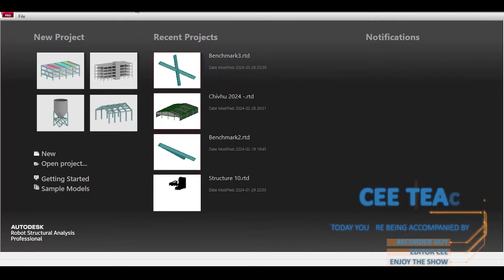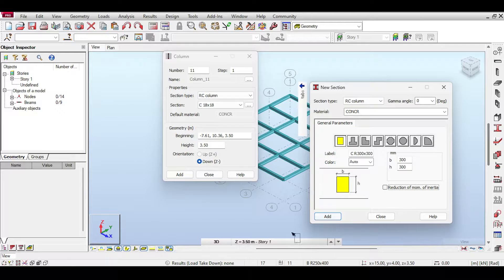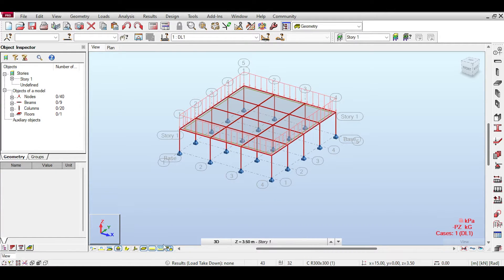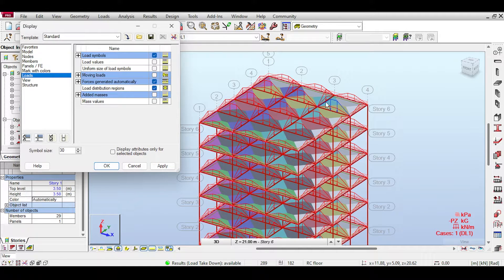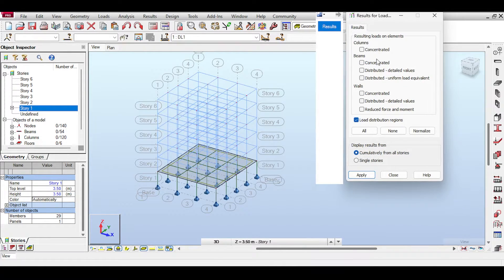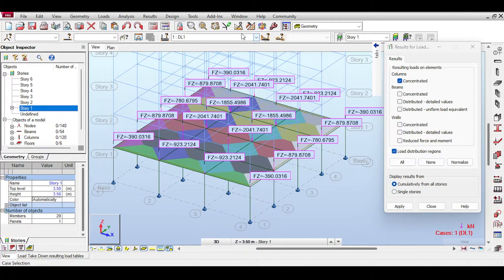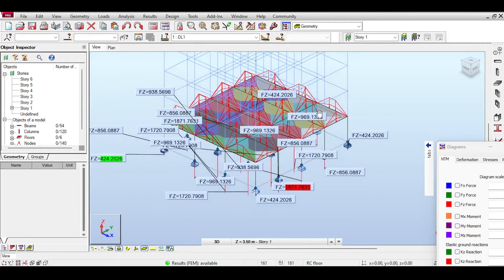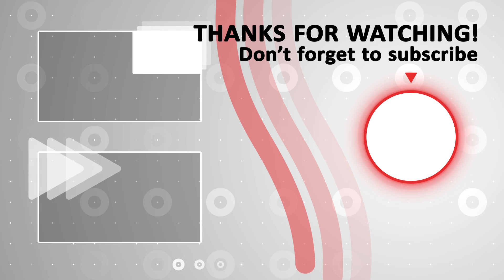Load Takedown Analysis in Autodesk Robot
Since 2022 it seems, Autodesk has added a new feature in its Autodesk Structural Analysis software called: "Load Takedown Analysis". Watch as Recorder Guy tries to see whether this "new feature" is really worth the hype, or of it is just a rehash of previous RSA abilities.

According to Autodesk, Load take down analysis and building design shall be used as a preliminary tool to perform design estimations or as a pre-step before exporting values to other design softwares.

In this video, we gonna dive into it, so enjoy!

Current Video Ideas for the Future:
- Video about Swimming pool with raft
- Highway Bridge
- Watertank with non-linear hinges.
- 3D elements in Dams or soil-structure interactions

Timestamps:
0:00 Hello Everyone!
0:35 Quick Modeling
7:13 General Results
9:00 Load Takedown specific results
13:44 Using Building Design Module
15:02 Comparison
17:50 That's that!